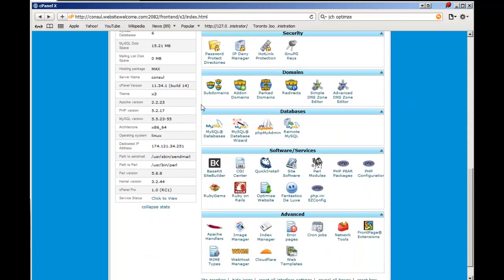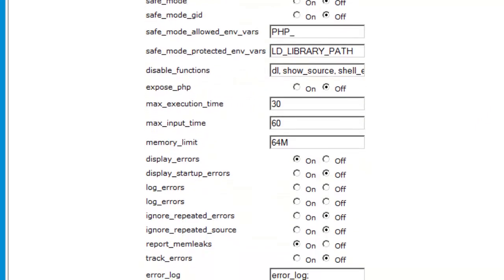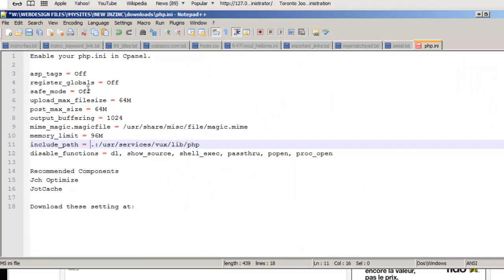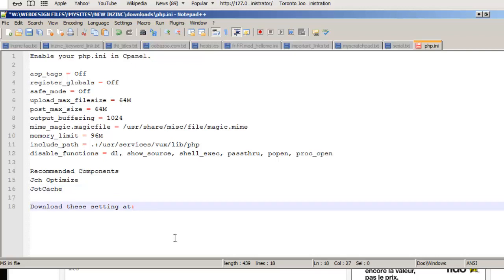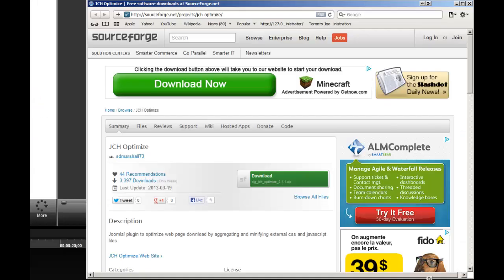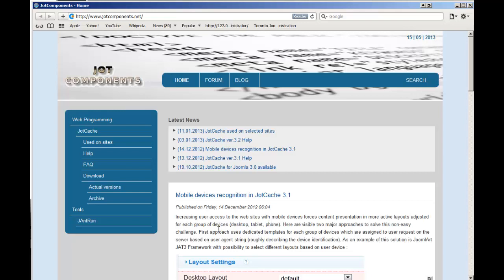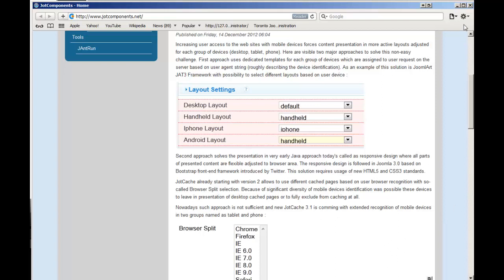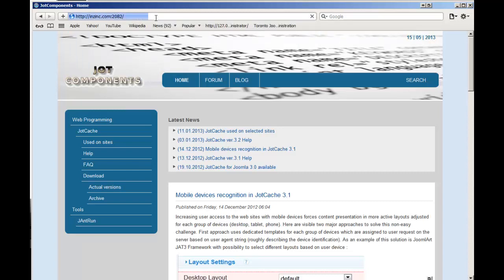How to Optimize Your Joomla!® Insallation for Speed Quickly!